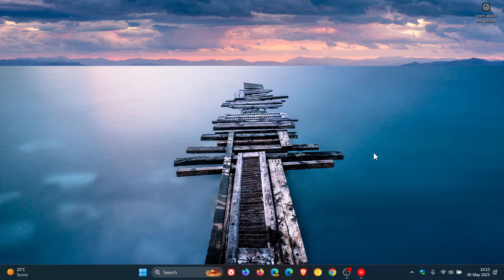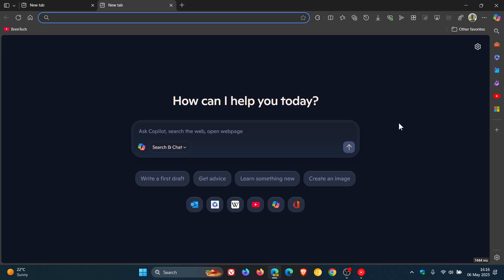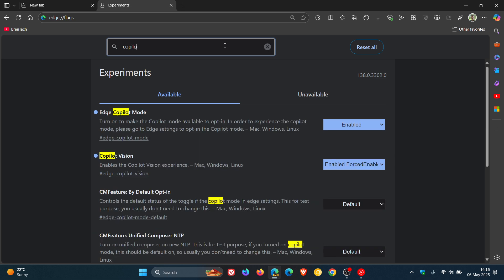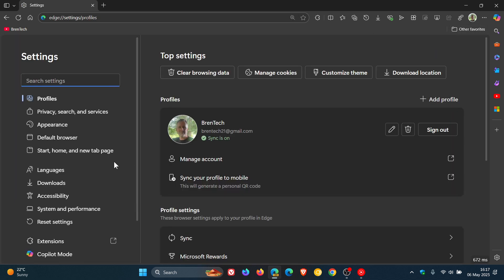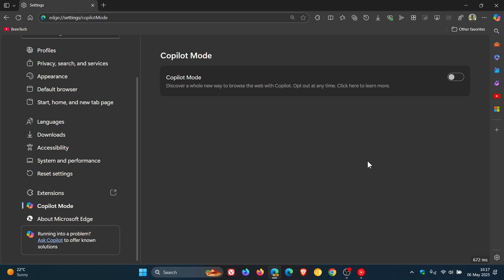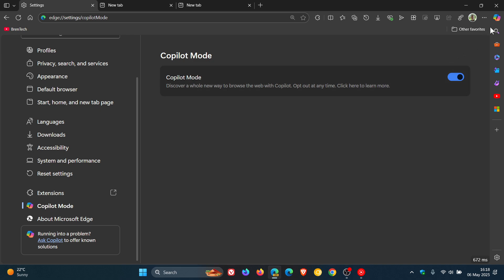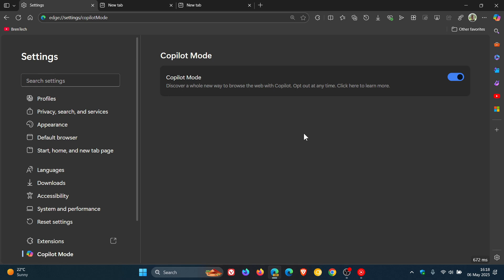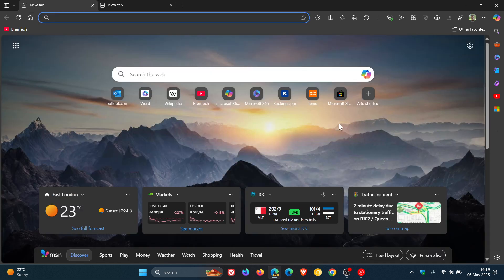First Look at Microsoft Edge's New 'Copilot Mode' (A New Way to Browse the Web)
This new AI-powered feature is currently being tested in Edge Canary.